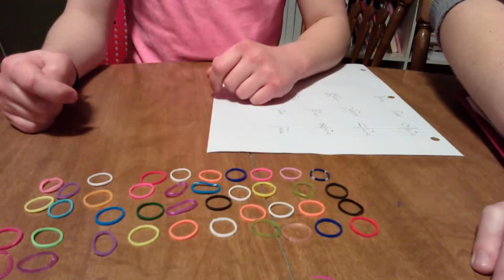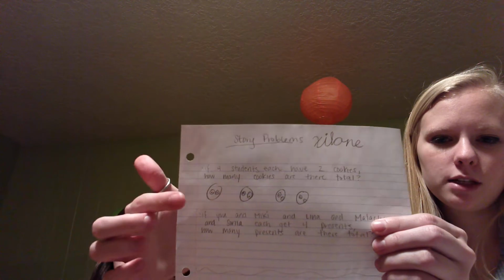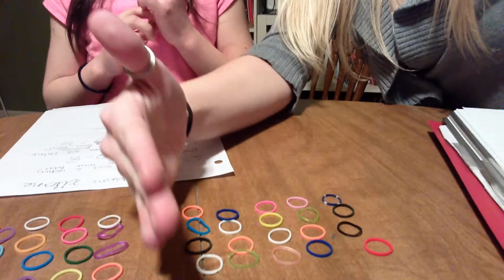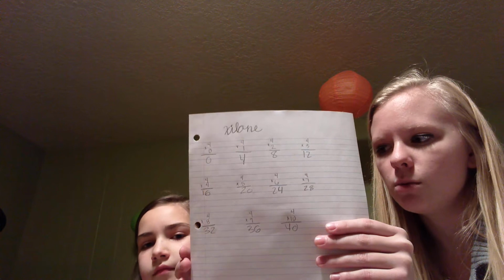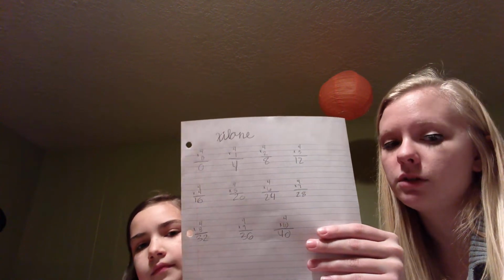WIN 20141213 192832